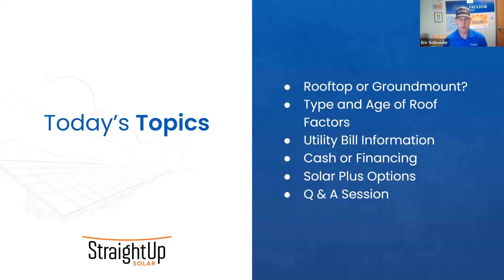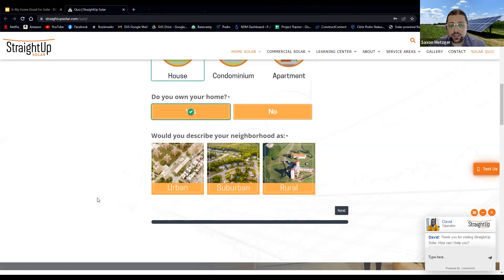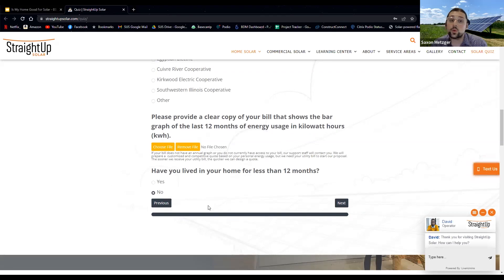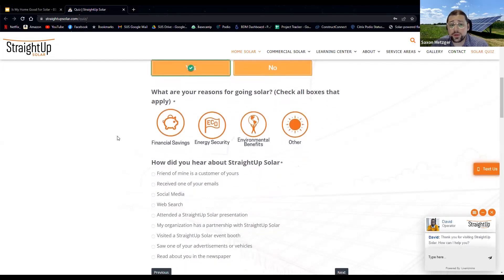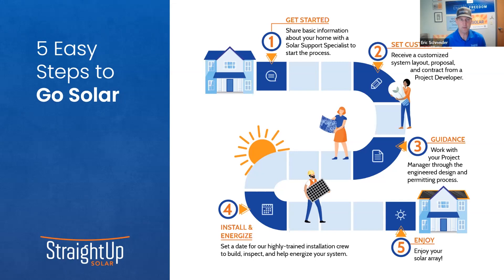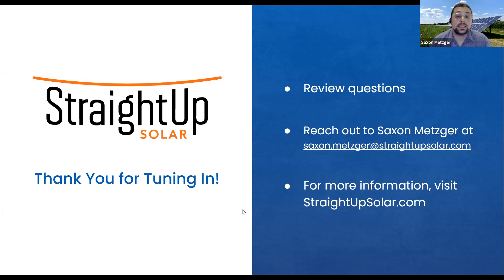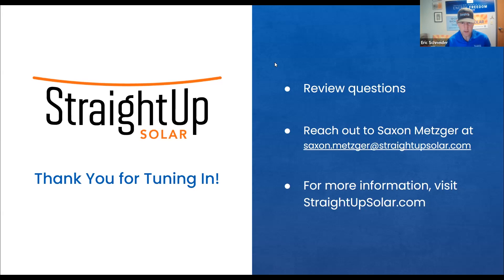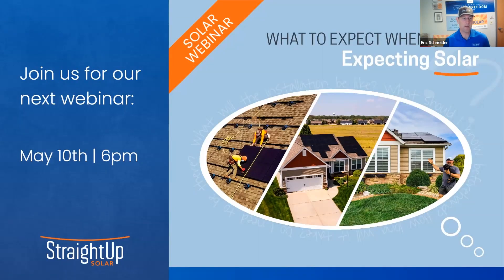WEBINAR: Is My Home Good for Solar?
You've heard about the environmental benefits and cost savings of solar, but is your home a good fit for a solar array? Project Developer Saxon Metzger walks you through our handy Solar Quiz. From the the material on your rooftop down to your utility bill, we'll discuss all the considerations that make a home a good fit for a solar installation.

As a Certified B Corp and driven by our CLEARE values, the StraightUp Solar team takes pride in helping Missouri and Illinois homeowners take control of their energy with custom solar solutions for a cleaner, healthier future.

Ready to take the Quiz for a spin?